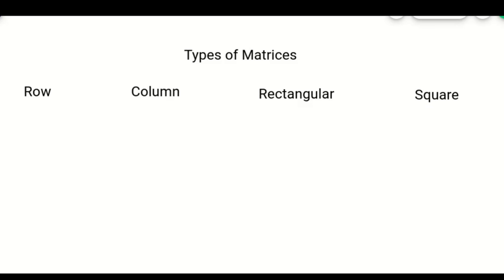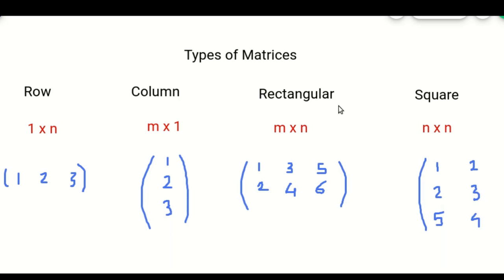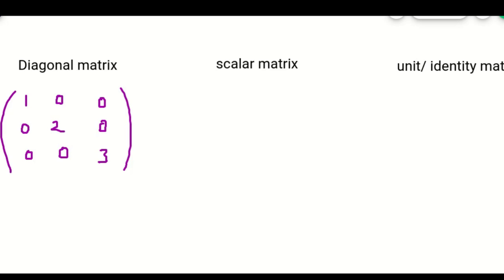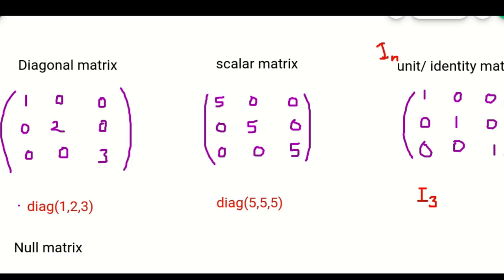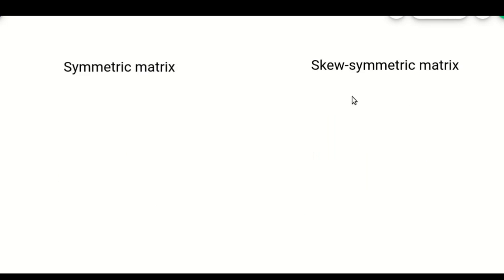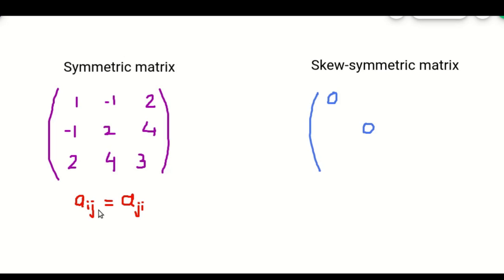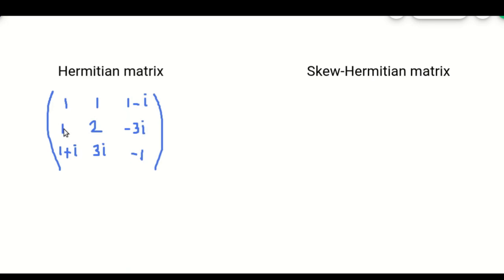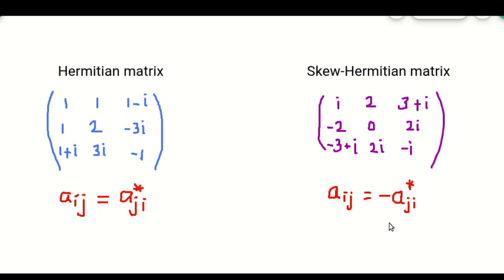Types of Matrices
Matrices: Types
1) Based on dimensions - Row, Column, Rectangular, Square matrices
2) Based on elements - null, diagonal, scalar, unit/identity, upper triangular, lower triangular, symmetric, skew-symmetric, Hermitian, skew-hermitian matrices.